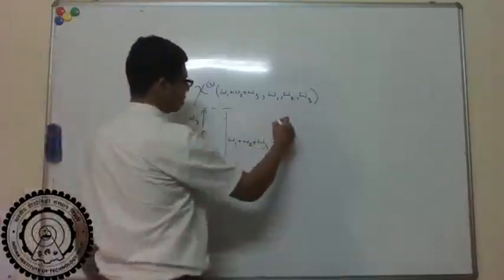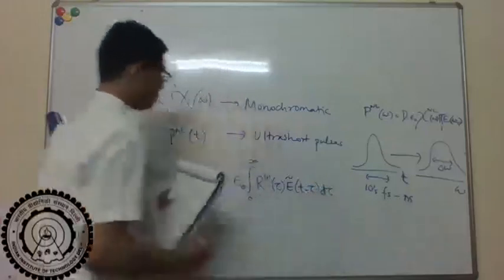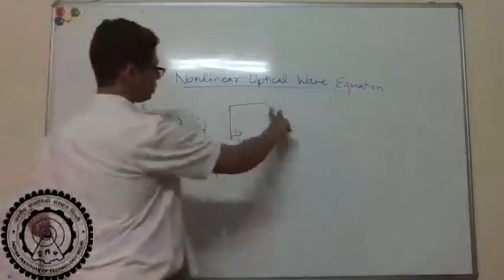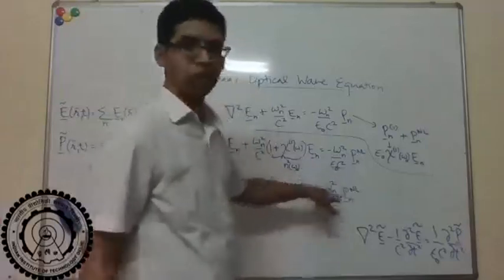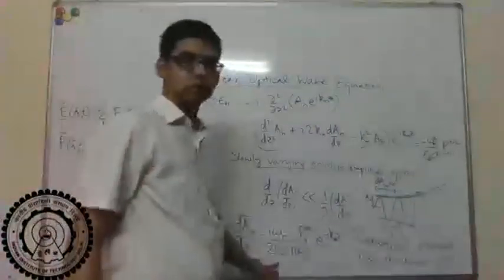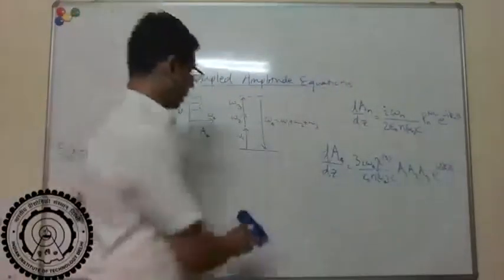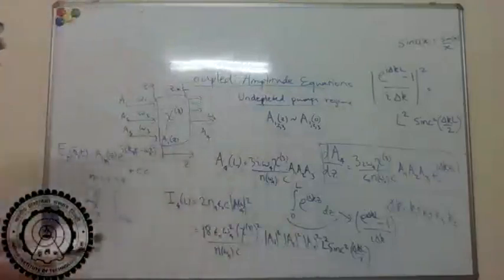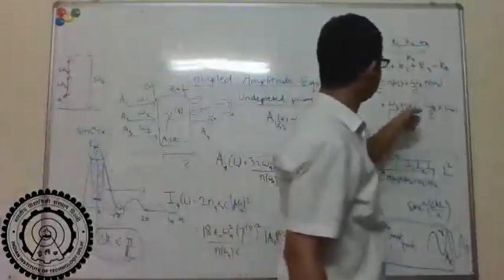JOL793_L3: Time & frequency domain descriptions; Coupled amplitude (nonlinear wave) equations